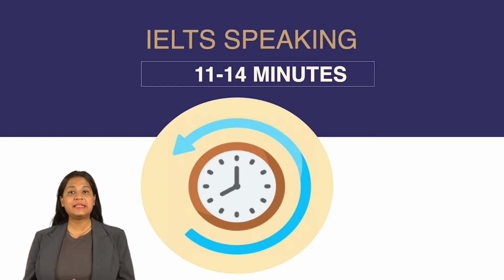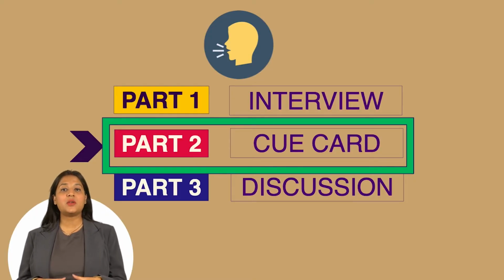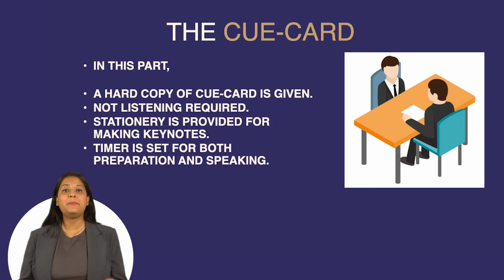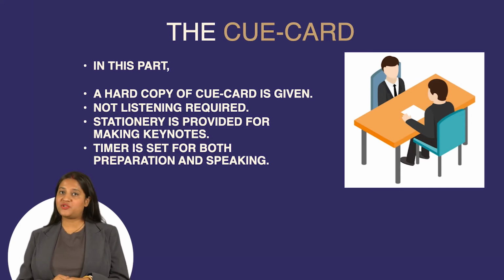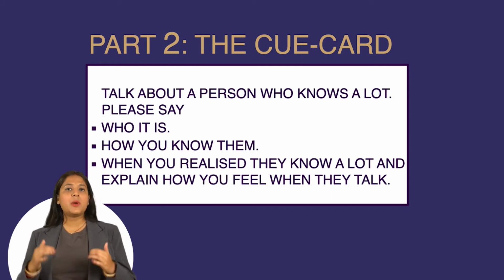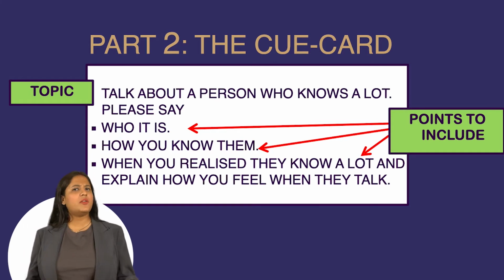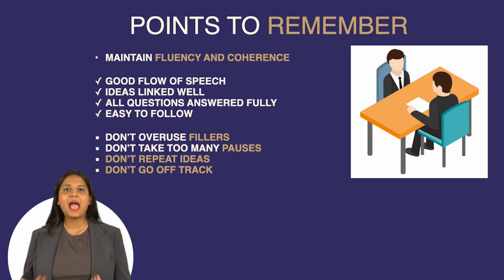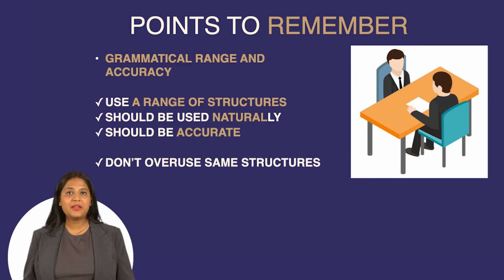Cue Card for IELTS Speaking 2023 | Episode 19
Prepare to conquer your IELTS Speaking test in 2023 with the latest cue card for IELTS Speaking 2023. In the nineteenth video of the series, Astha brings you relevant cue cards to help you practice for Speaking Part 2 of the IELTS exam. Best tips for IELTS speaking given by Gagan, a Cambridge CELTA certified by British Council and an IDP-certified IELTS trainer, will guide you on how to approach and respond to these cue cards effectively, improving your speaking skills and boosting your confidence. We understand the importance of mastering this section, and that's why we're here with the best tips for IELTS Speaking.